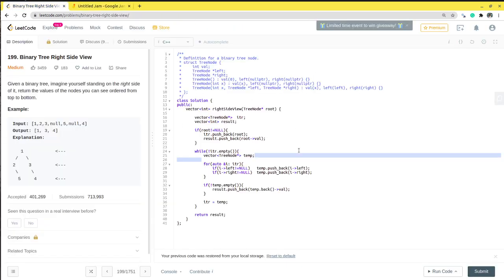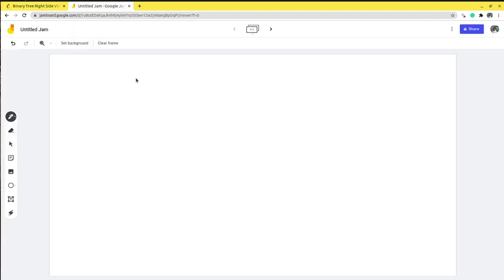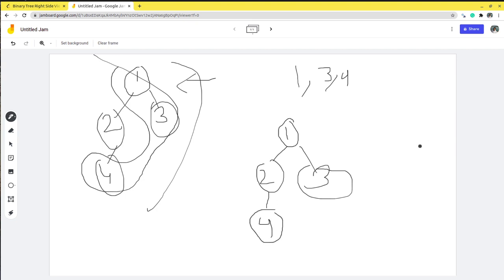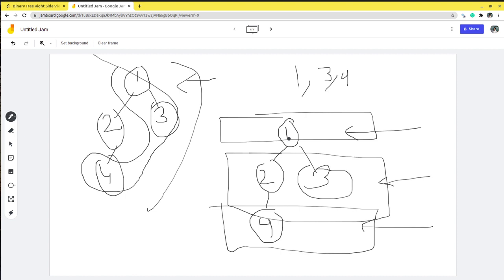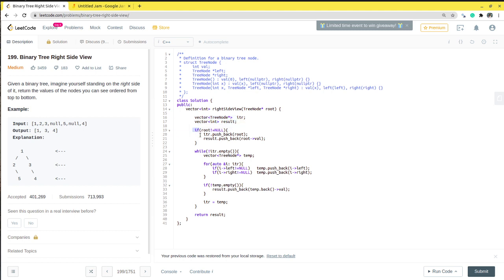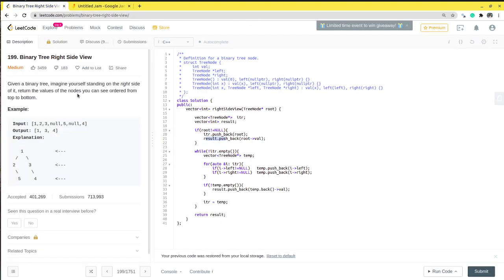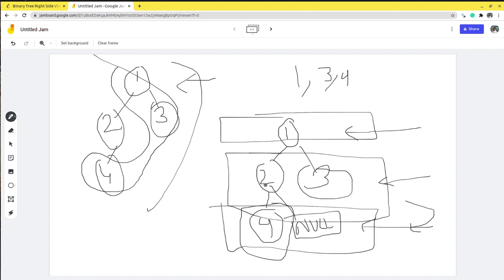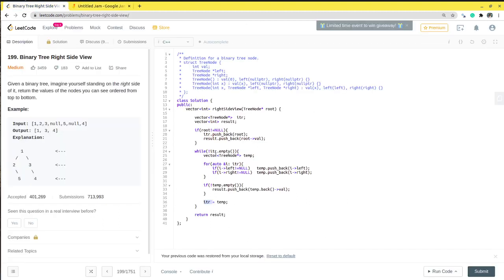leectcode 199 binary tree right side view